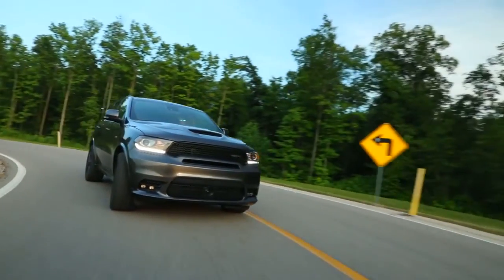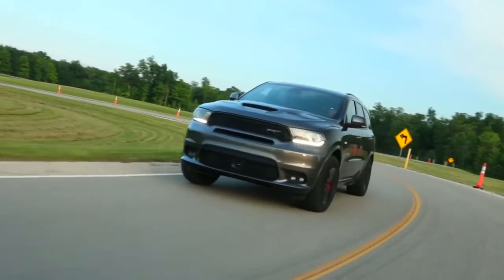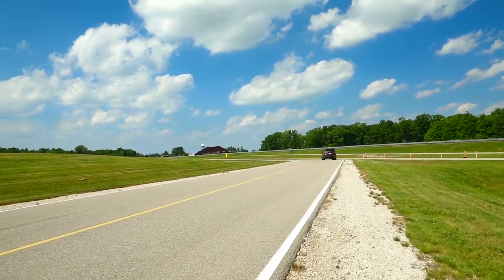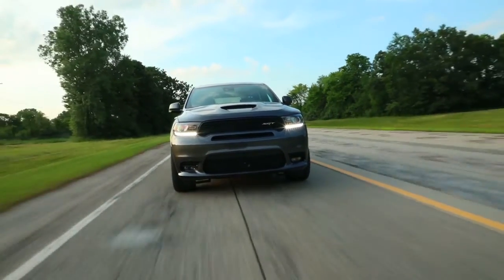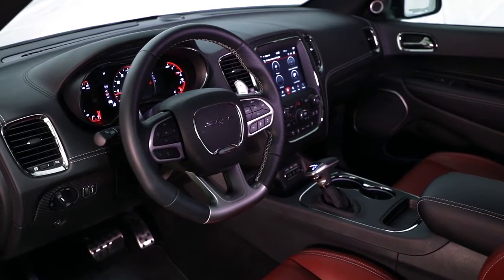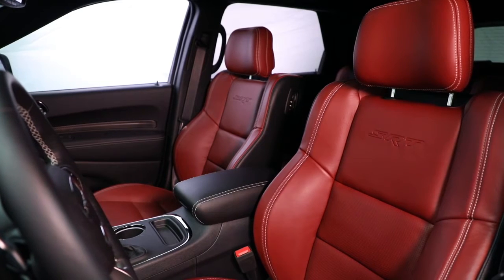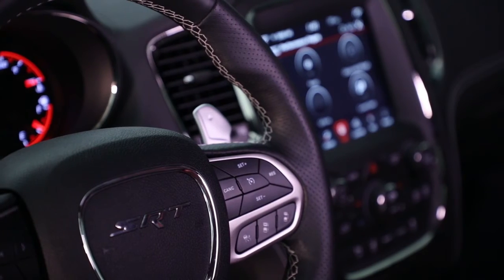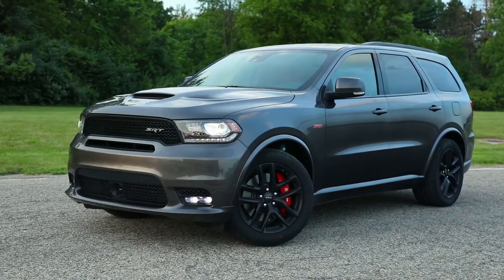2020 Dodge Durango Baton Rouge LA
2020 Dodge Durango

For returning or new customers, we supply you with the excellence and efficiency in service you require for purchasing a new or pre-owned Dodge. Our new and pre-owned inventories hold a wide assortment of Dodge's to suit every taste and need. Give us a chance to provide you with the excellence and efficiency you deserve. The wonderful folks at Clark Crain CDJR are experts in all things Dodge related and are capable of doing whatever needs to be done to get you in a new Dodge today. Take the trip over from Baton Rouge  LA to Clark Crain CDJR today and see why they are the matchless Dodge dealer in the area!